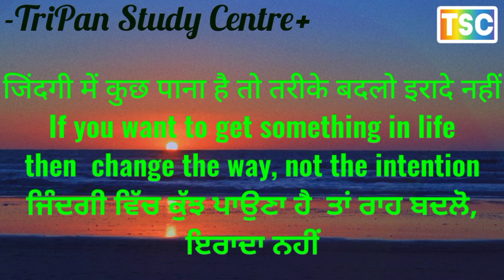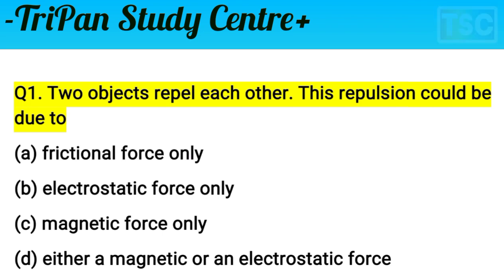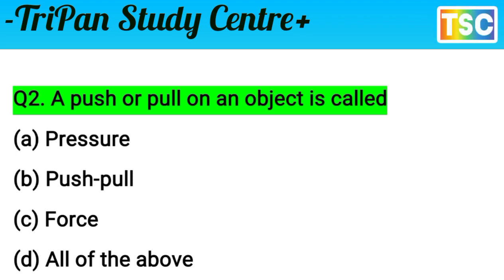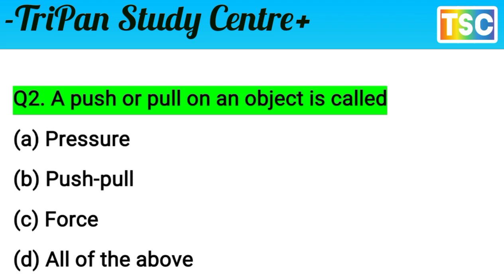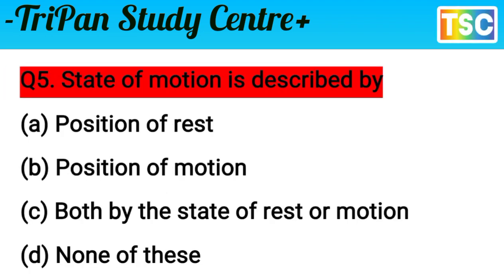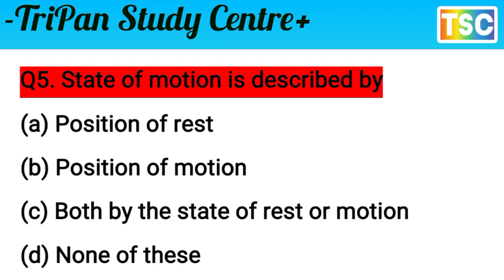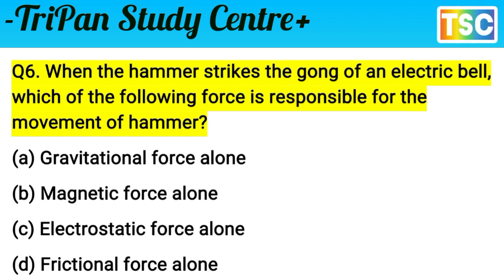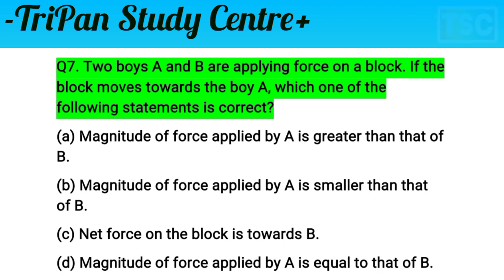Class 8 Science /Chapter Force and Pressure / important / text based MCQs questions // cbse ncert -A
MCQ Questions for Class 8 Science Chapter 11 Force and Pressure with Answers
MCQ Questions for Class 8 Science with Answers were prepared based on the latest exam pattern. We have provided Force and Pressure Class 8 Science MCQs Questions with Answers to help students understand the concept very well.
कक्षा 8 विज्ञान अध्याय 11 बल और दबाव के लिए एमसीक्यू प्रश्न उत्तर सहित
कक्षा 8 विज्ञान अध्याय 11 बल और दबाव के लिए नीचे दिए गए ऑनलाइन शिक्षा एनसीईआरटी एमसीक्यू प्रश्न उत्तर पीडीएफ मुफ्त डाउनलोड के साथ देखें। कक्षा 8 विज्ञान के लिए उत्तर सहित एमसीक्यू प्रश्न नवीनतम परीक्षा पैटर्न के आधार पर तैयार किए गए थे। हमने छात्रों को अवधारणा को अच्छी तरह से समझने में मदद करने के लिए बल और दबाव कक्षा 8 विज्ञान एमसीक्यू प्रश्न और उत्तर प्रदान किए हैं।